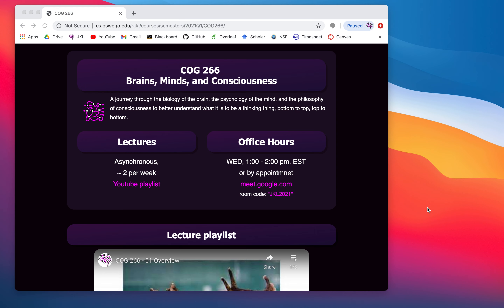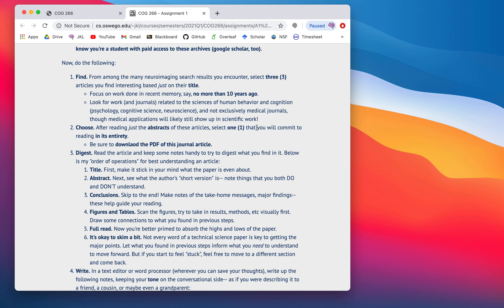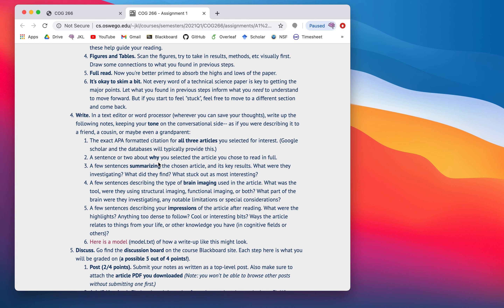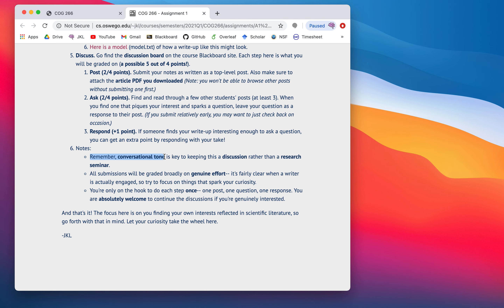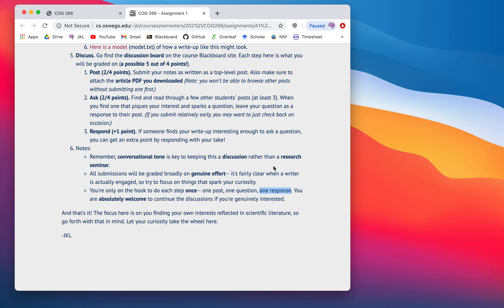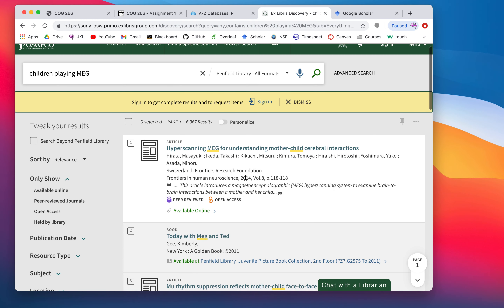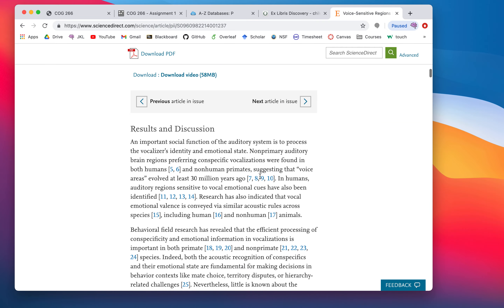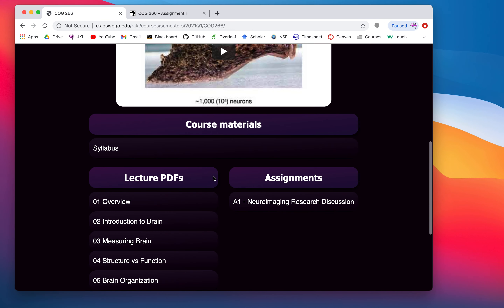COG 266 - Assignment 1 - Neuroimaging Research Discussion